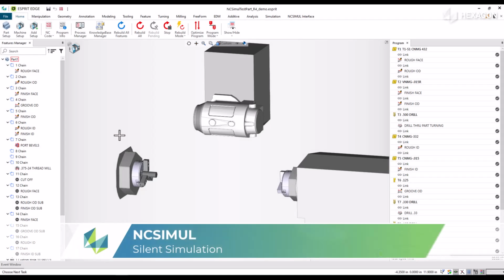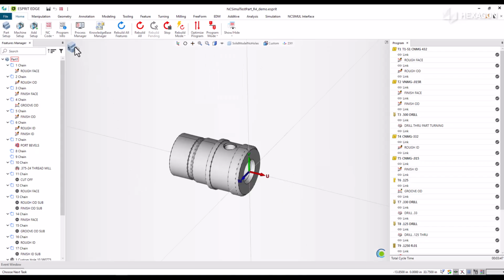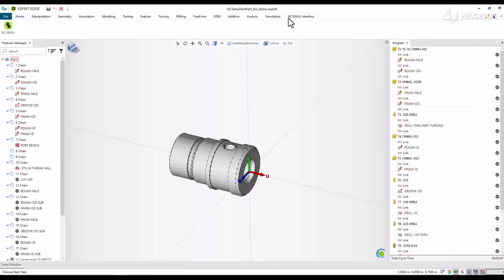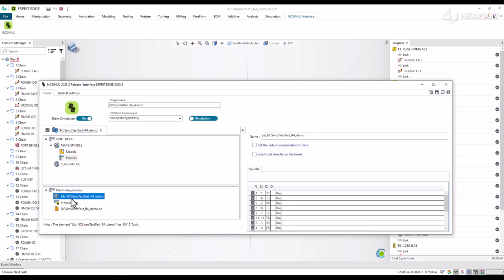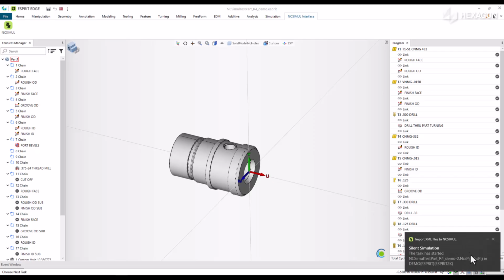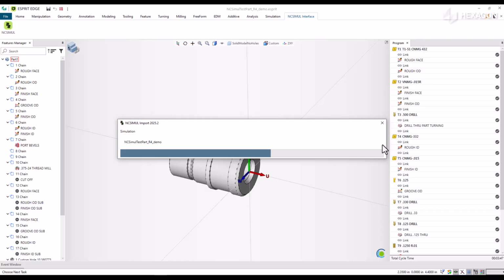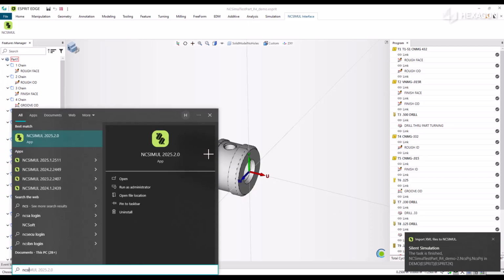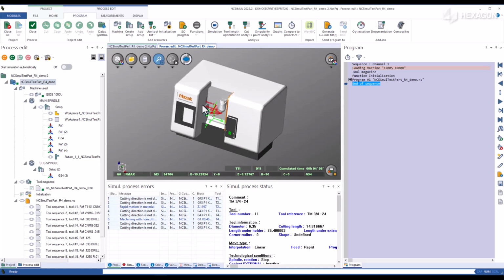Silent Simulation | NCSIMUL 2025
Certify G-code programs in a background process using the NCSIMUL Silent Simulation while you continue to rework or program parts in your CAM system. This uses the same process as exporting NCSIMUL projects for any CAM system using the interface built by the NCSIMUL team. It checks the entire project, as if you built it from scratch, for both decoding and simulation discrepancies. Once ready, open the project to review the findings and make any modifications as necessary on the CAM side, harnessing the capabilities of each software simultaneously.